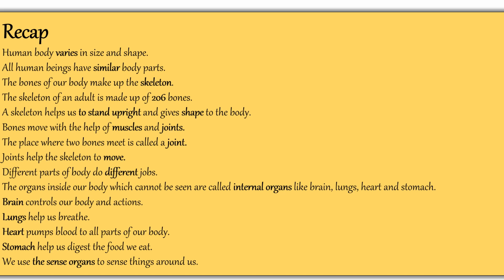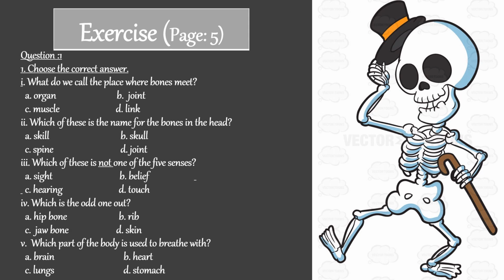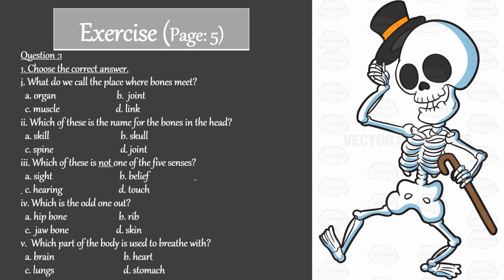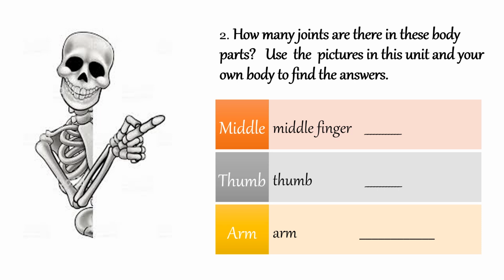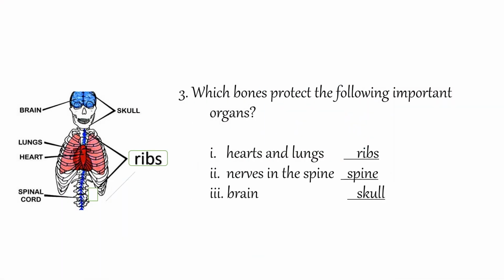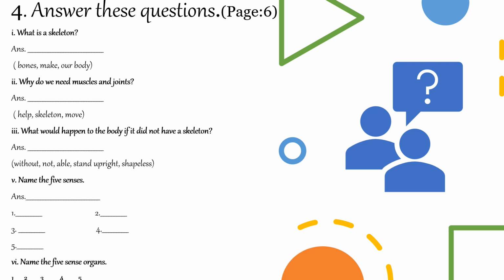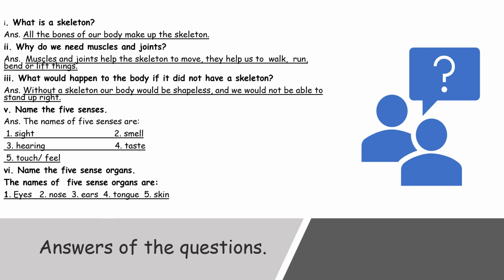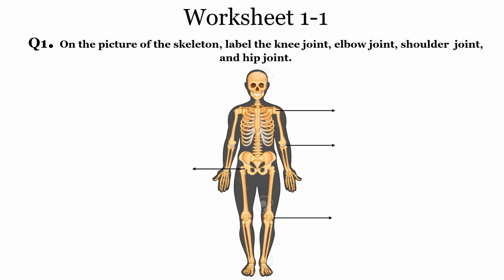Class 2 Science (Video 2 Unit 1 The human body Exercises + Worksheet)